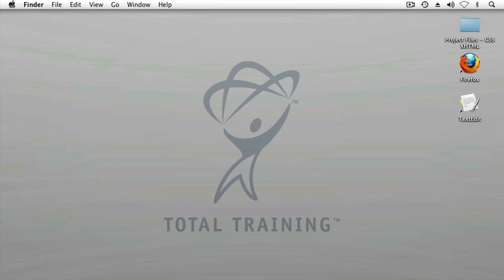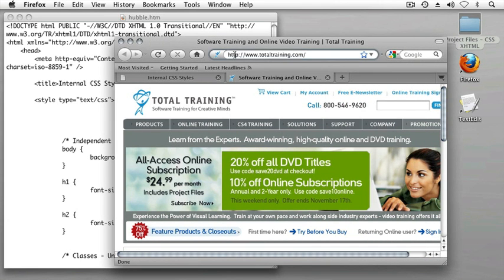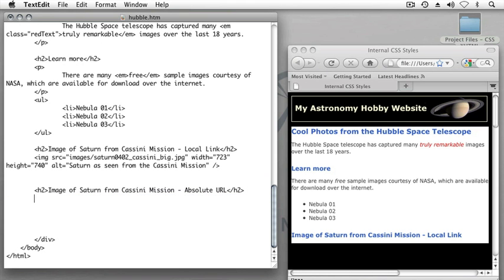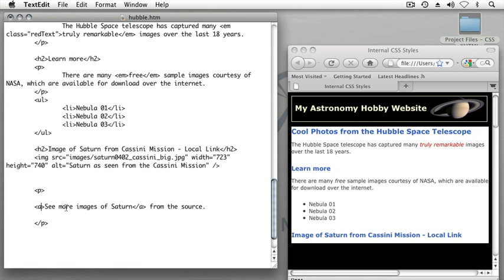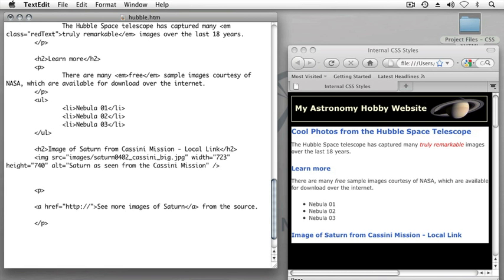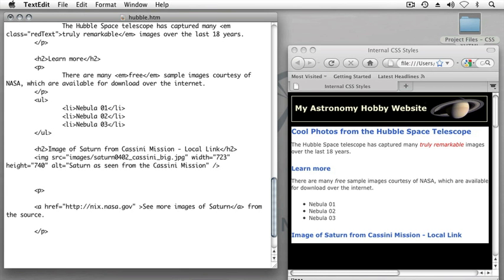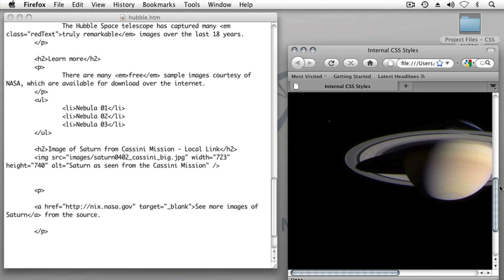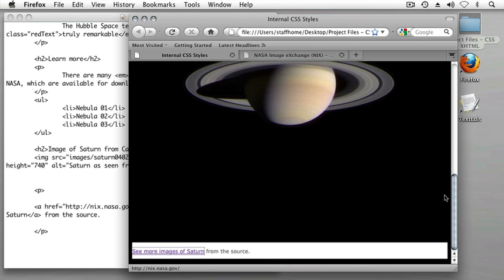HTML Anchors and Hyperlinks part 1